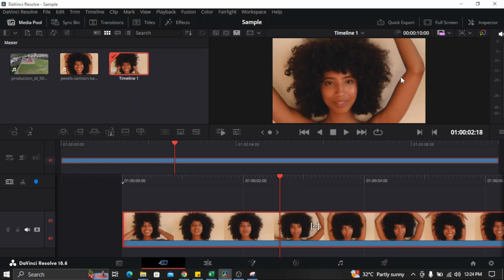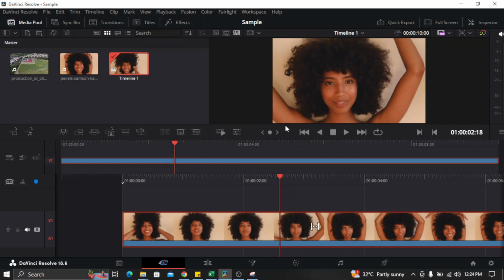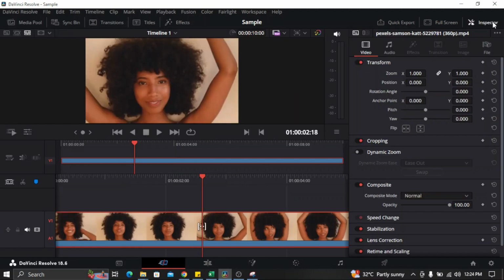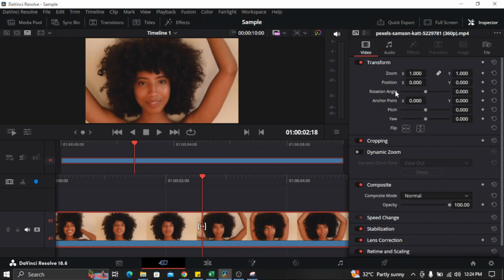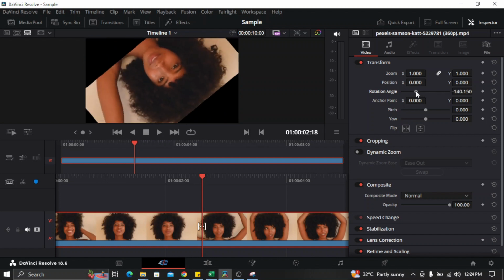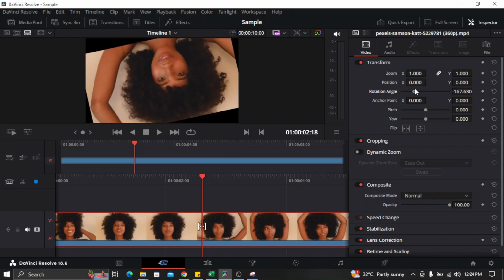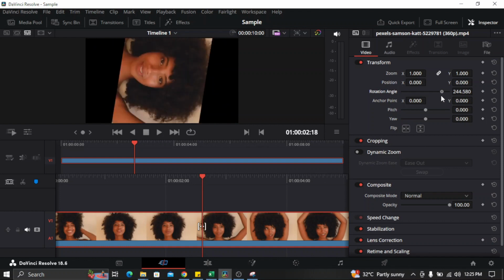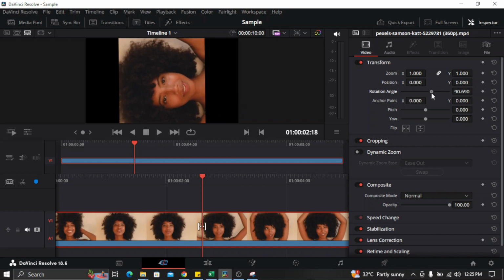How to Rotate Video in Davinci Resolve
In this tutorial, you'll learn how to rotate video footage in Davinci Resolve.